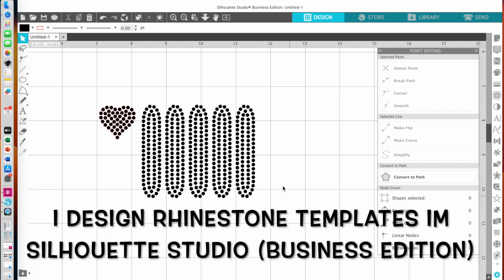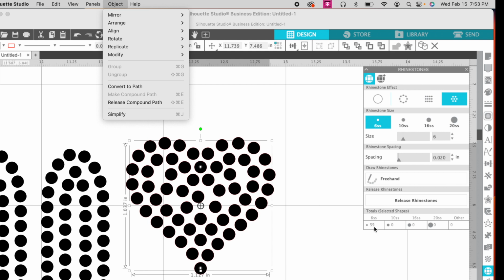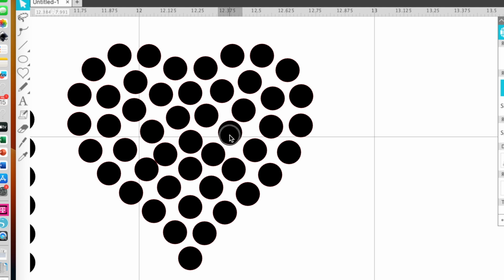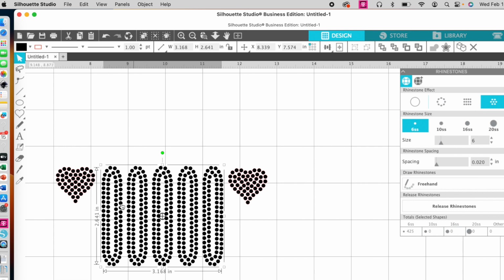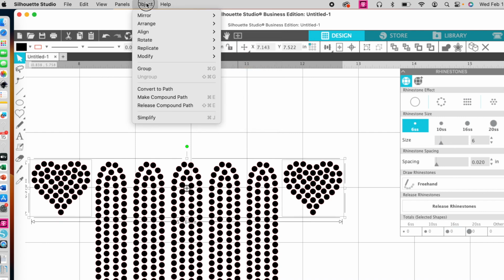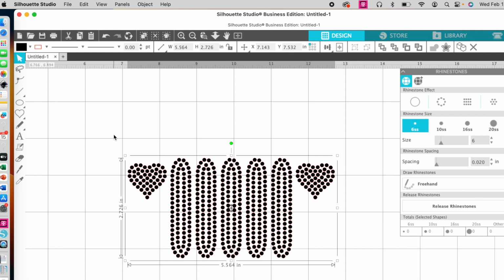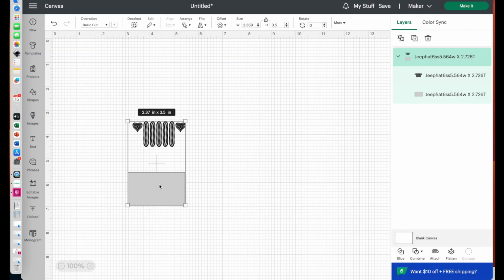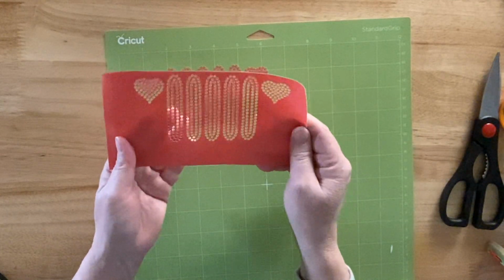Circles Moving When You Make Rhinestone Templates??? Here is the fix!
In this video, I show you a common problem for people who use Silhouette Studio to design rhinestone templates, and how to fix the problem. I also show you how I make the rhinestone transfer and pressed it onto a cap. If you do not want to create your own designs, check out my Etsy store for rhinestone template designs

Silhouette Studio Business Edition (half price when I published the video - click on software and then look for this software)
Hat Press